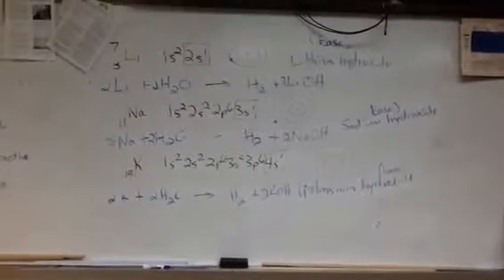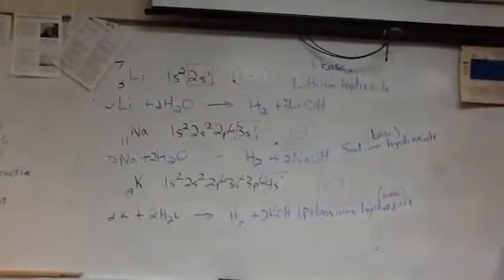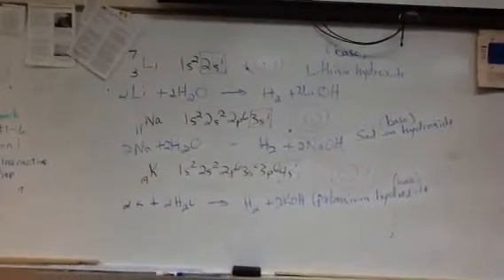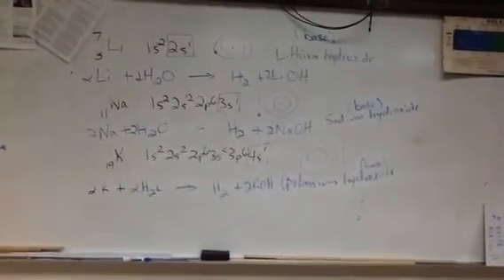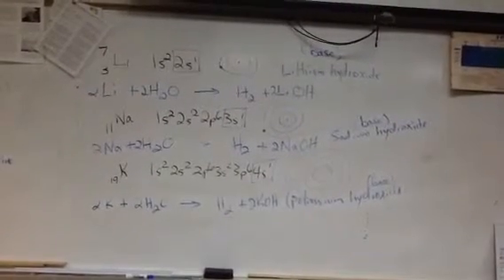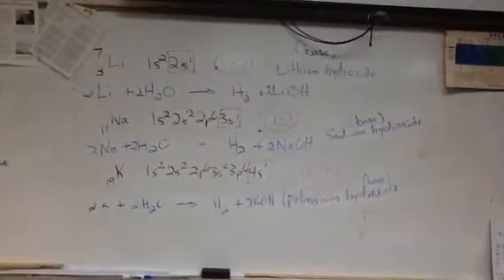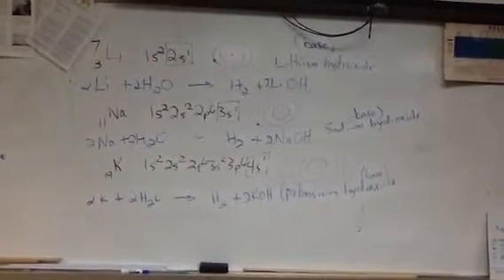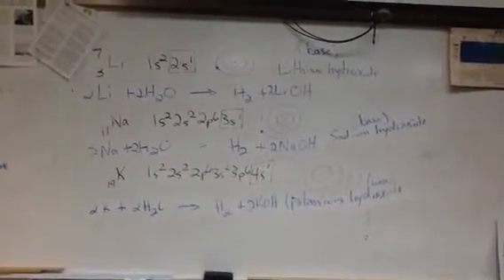Alkali metals lecture 11.19.15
Klingbiel describes reactions of alkali metals and water.